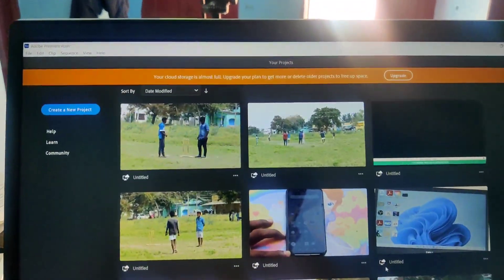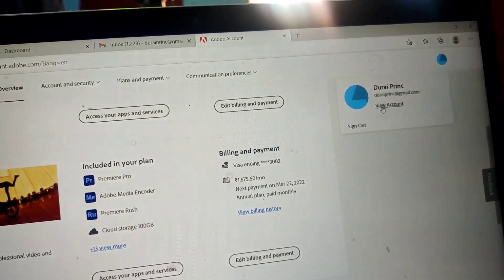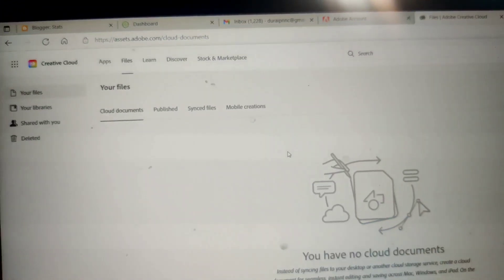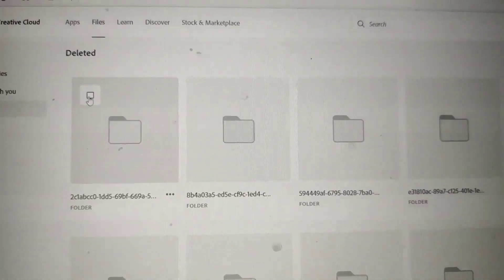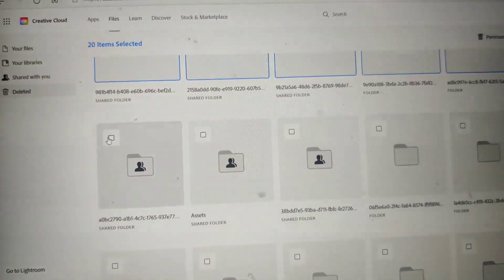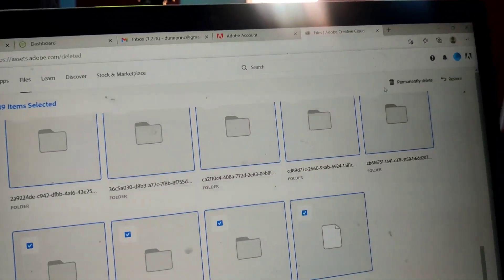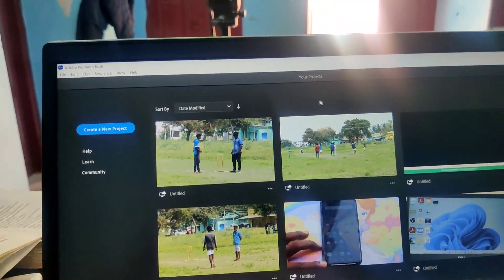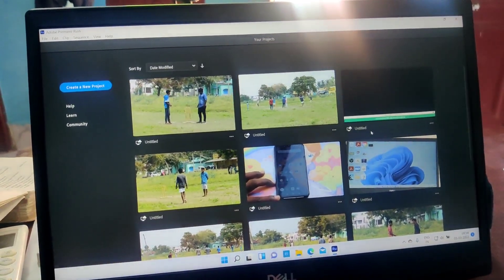How to free up cloud storage space in Adobe Premiere Rush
If your cloud storage is full and a message is displaying in your Adobe Premiere Rush to upgrade for spaces, then just follow this video and free up some spaces so that you can continue using the editing software Adobe premiere rush. Here is the video tutorials for how to free up cloud storage space in Adobe Premiere Rush.